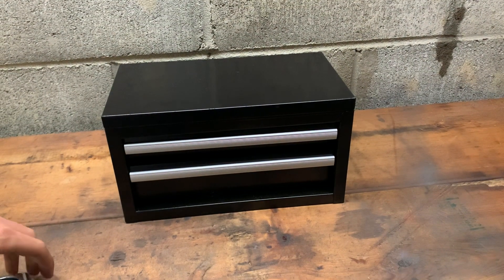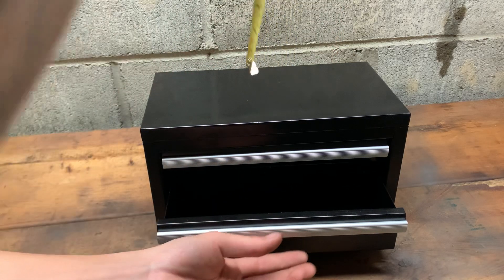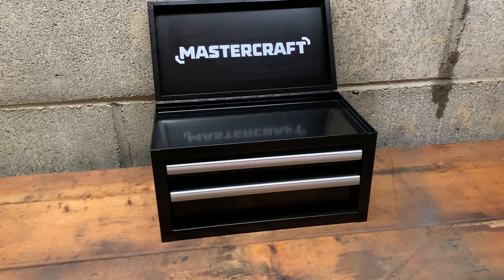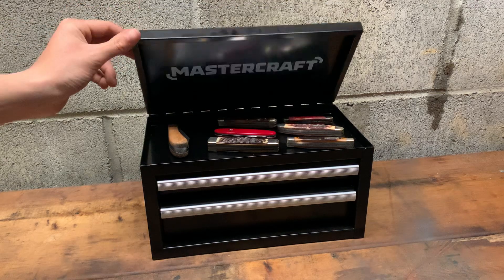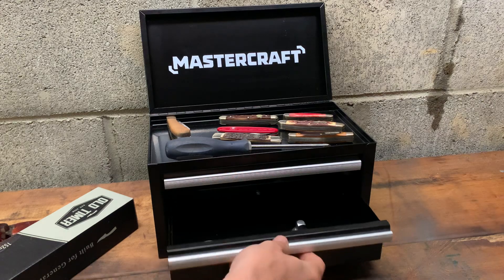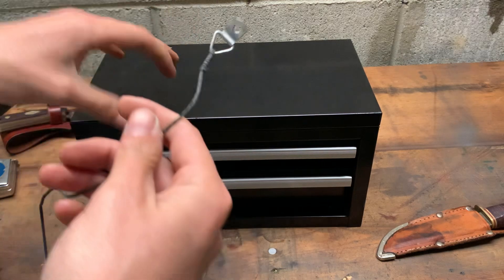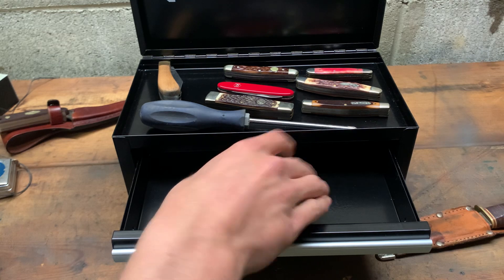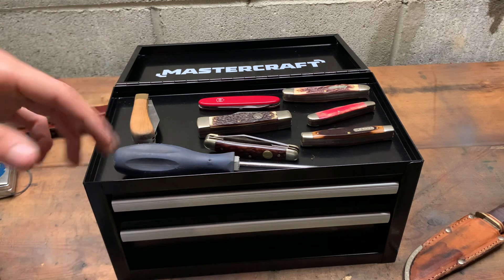Mastercraft mini tool box review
Roughly 11”x6” mastercraft mini tool box overlook/review, basically the same thing as the kobalt boxes everyone was going nuts over lol. Found it at Canadian tire for $40 what do you think and what would you use it for?